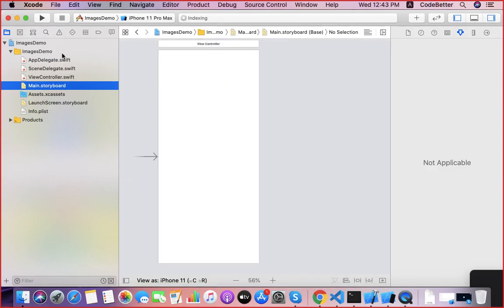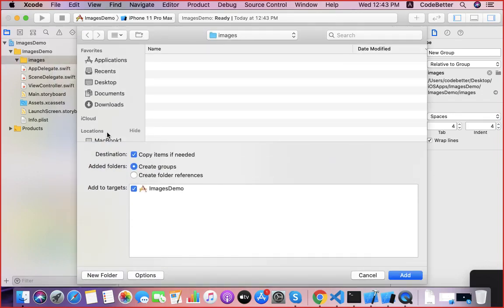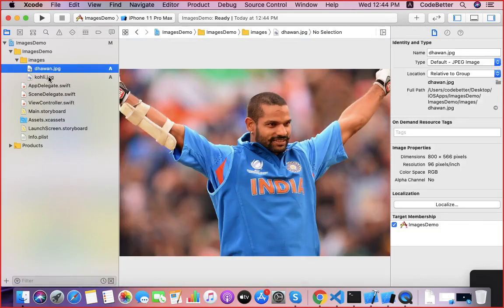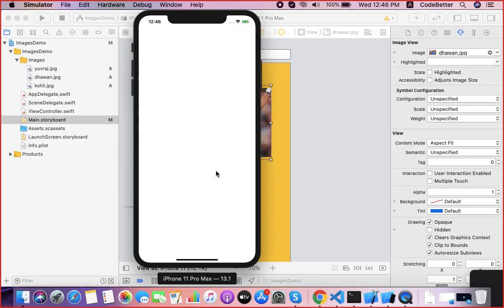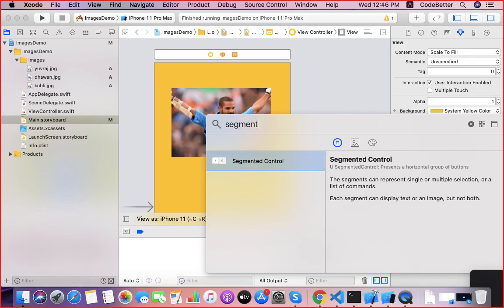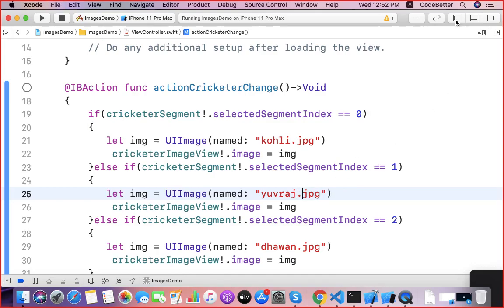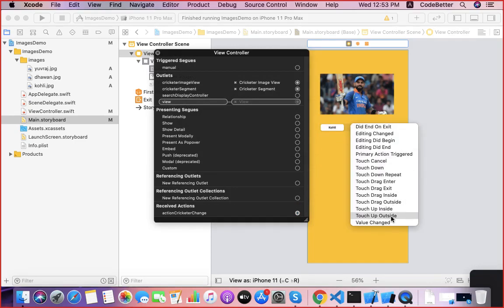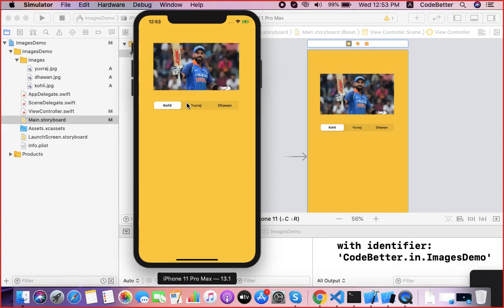ImageView | Display images in iPhone App | Learn iPhone App Development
This tutorial explain how to add photos/images in your iPhone App on ImageView controll